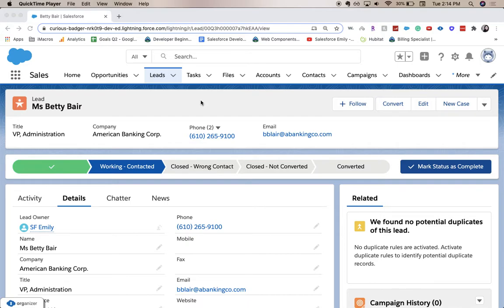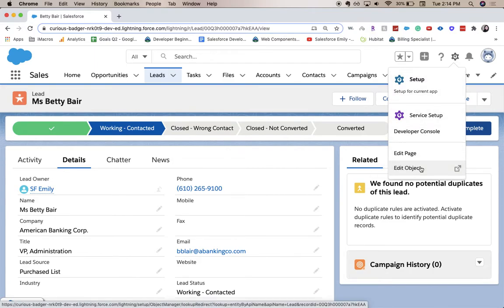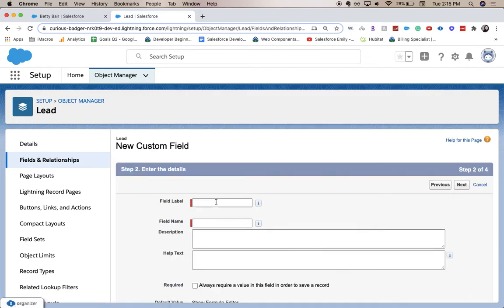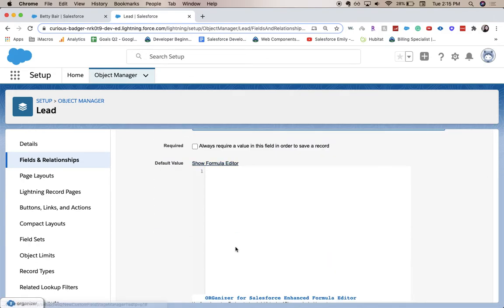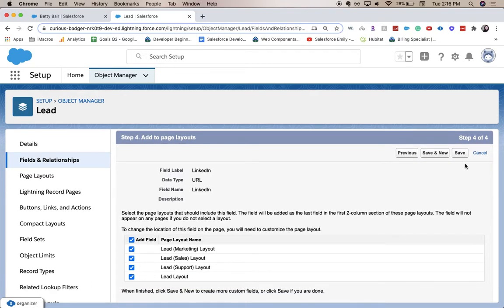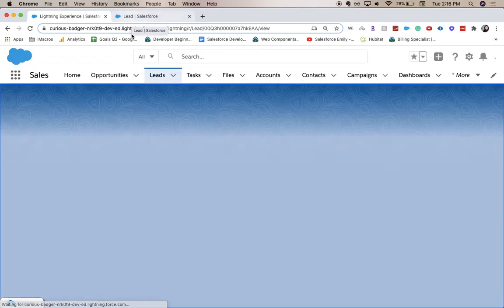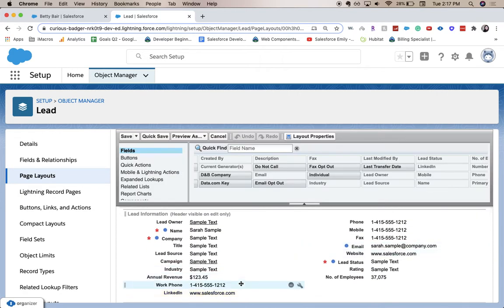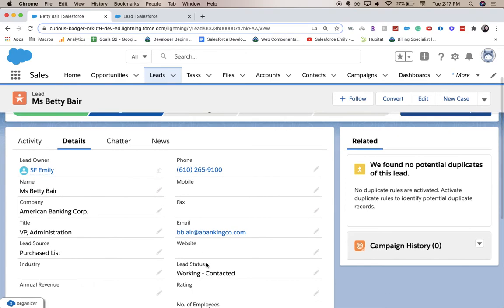[salesforce] HOW TO CREATE A URL OR WEBSITE FIELD